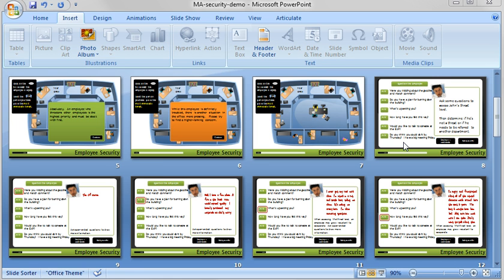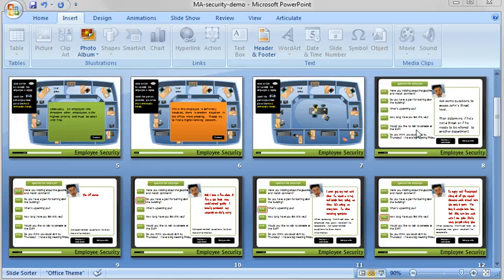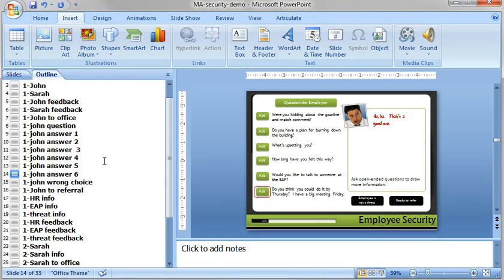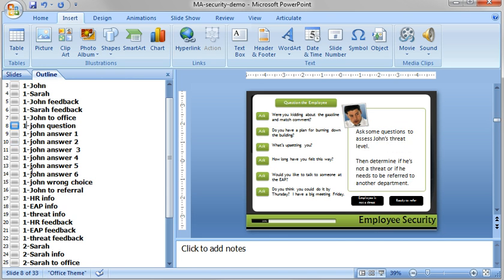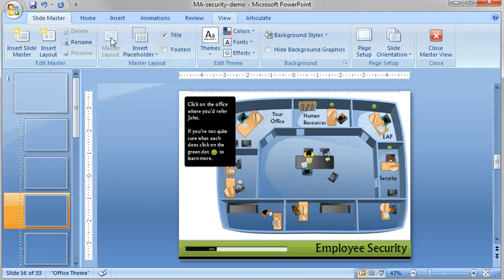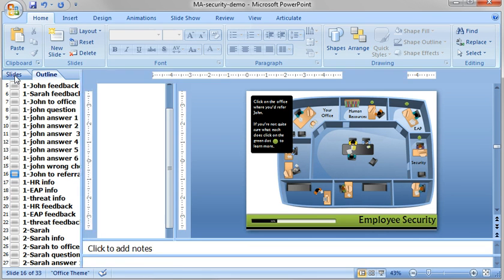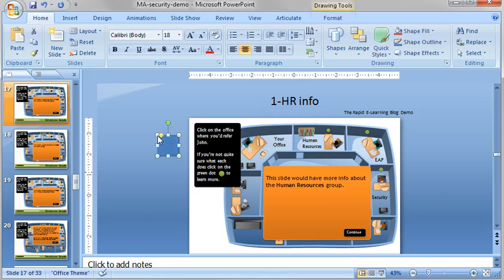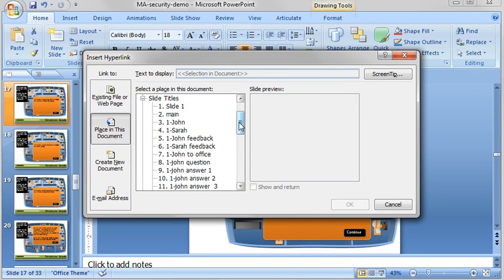Part 9 : How to Use Master Slides to Speed Up the Production of Your Interaction in PowerPoint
In this tutorial we examine how you can move persistent information to the master slides and make production really fast and simple.

Screenr KWC